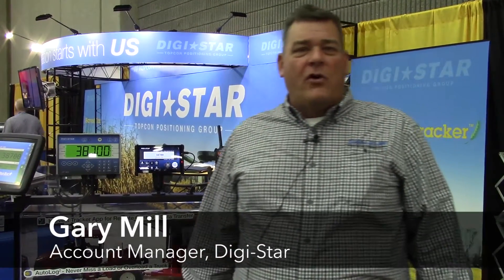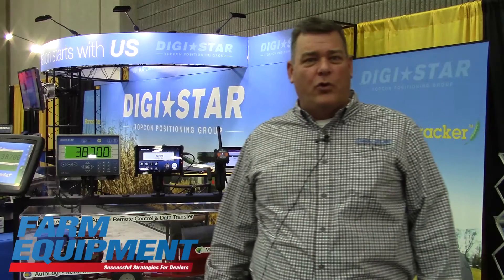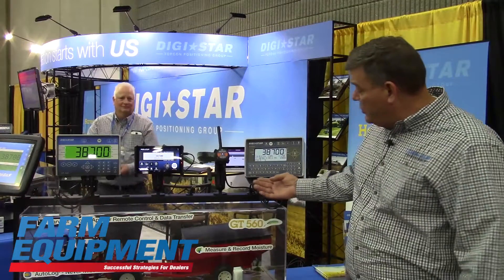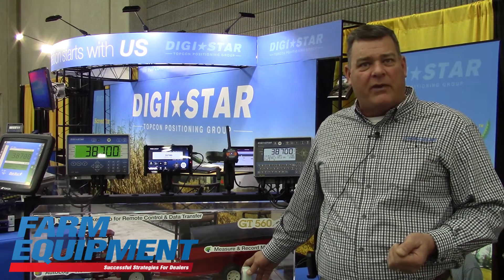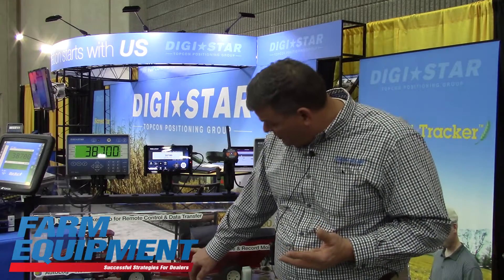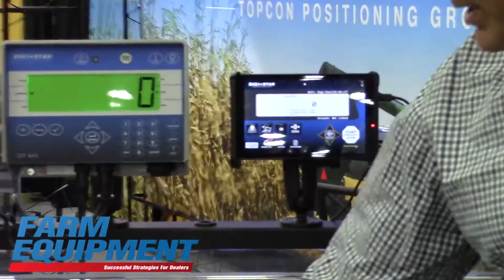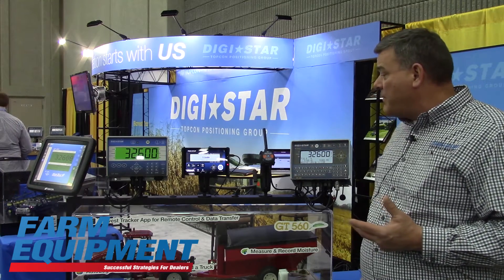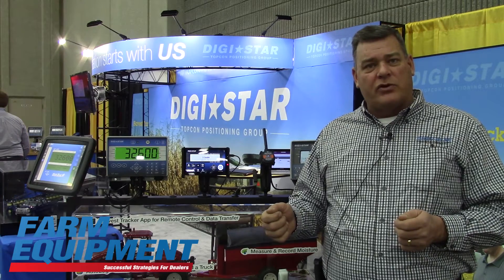Digi-Star Debuts New Harvest Tracker System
Digi-Star’s Gary Mill introduces the company’s new GT 560 Scale Indicator as part of its new Harvest Tracker system, which includes moisture sensing and GPS capabilities. Placed inside the grain cart, the sensor tracks grain flow to provide an average and also converts moisture content to dry bushels. The GPS feature records two readings, when the grain is unloaded from the combine and where it is unloaded in the field.